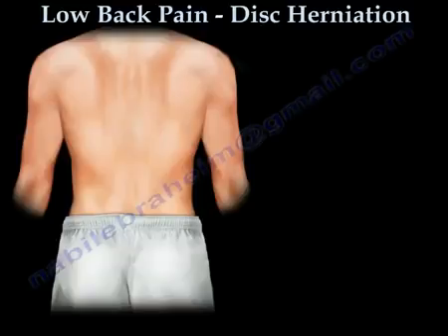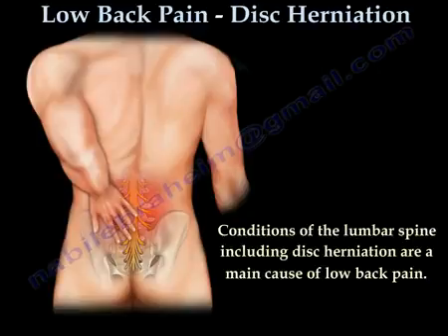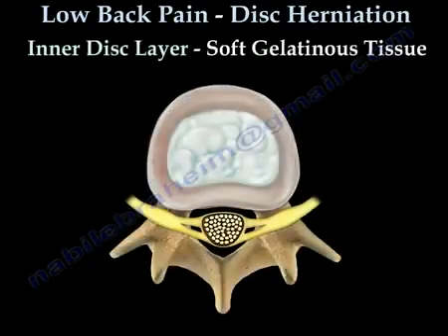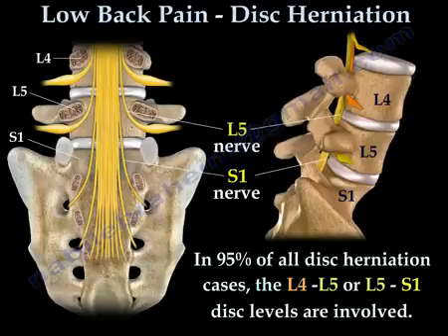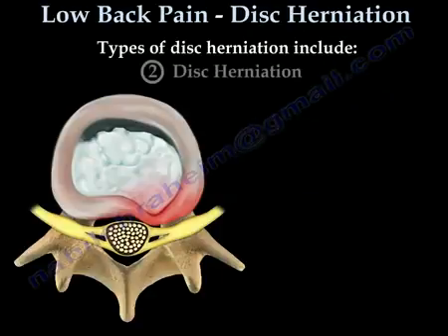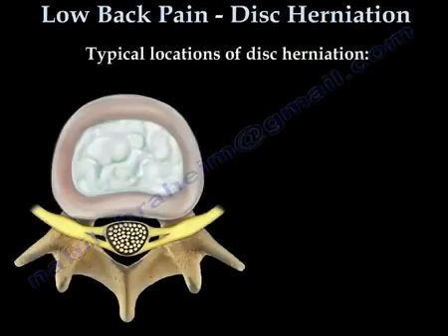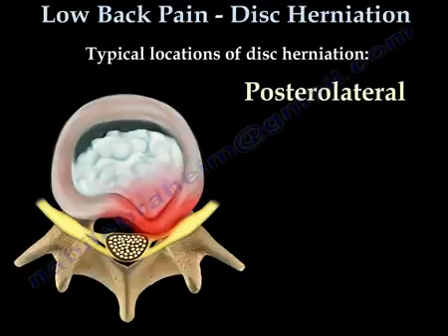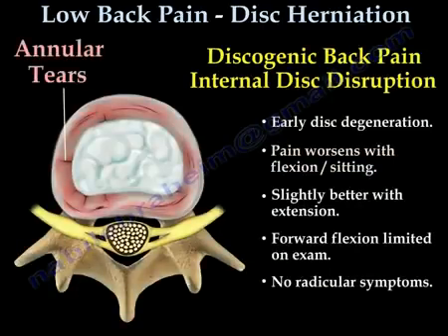ما هي أعراض عرق النسا 2